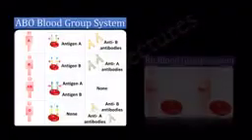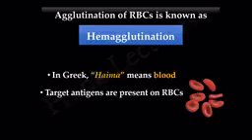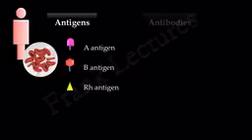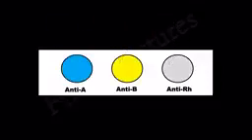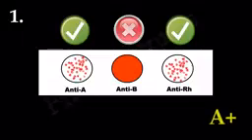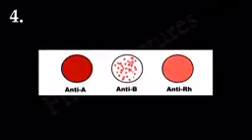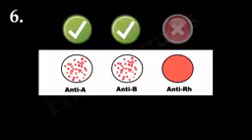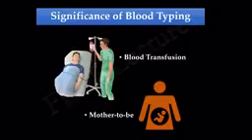WHO BLOOD BANKING Blood Group Test or Blood typing EE Immuno 63 144p